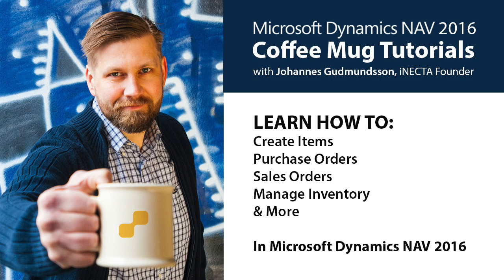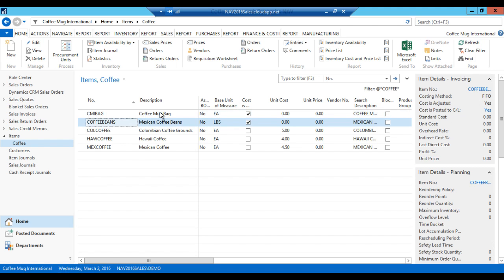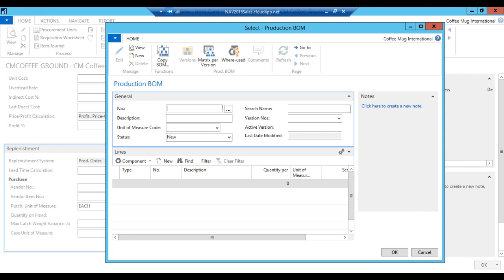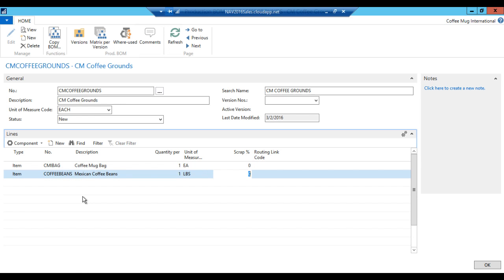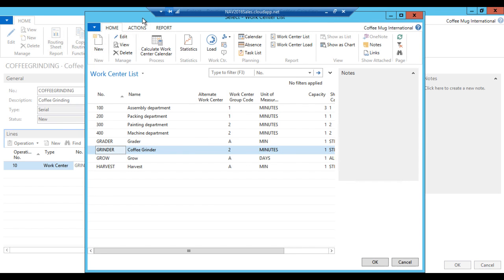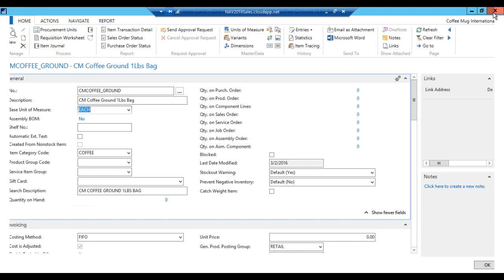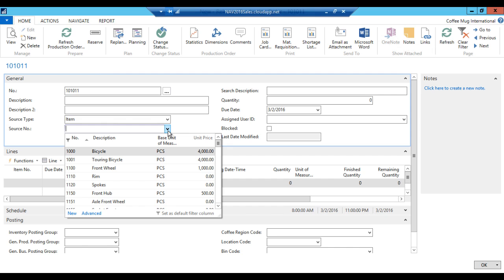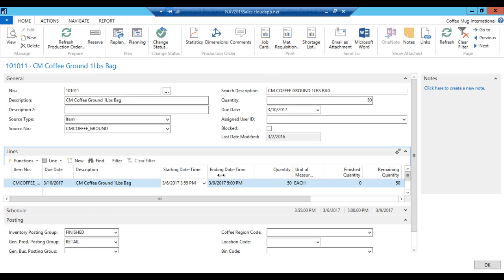Dynamics NAV 2016: Manufacturing 1/2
Learn Manufacturing in Microsoft Dynamics NAV 2016 with Johannes Gudmundsson in this coffee mug tutorial.
Level: Intermediate